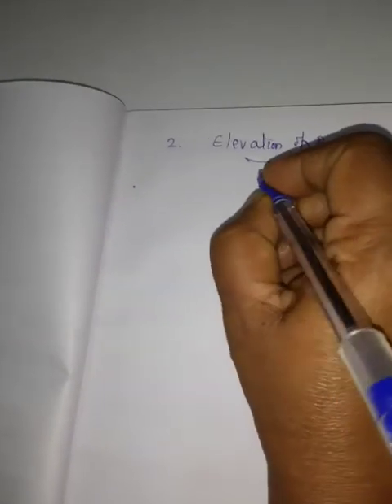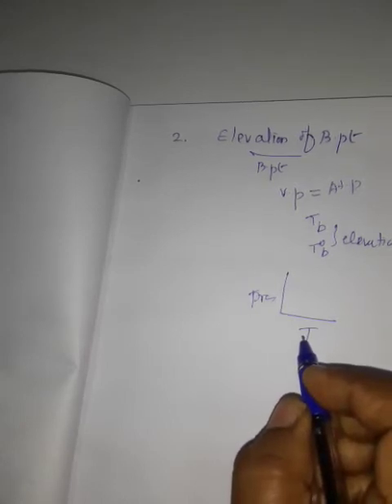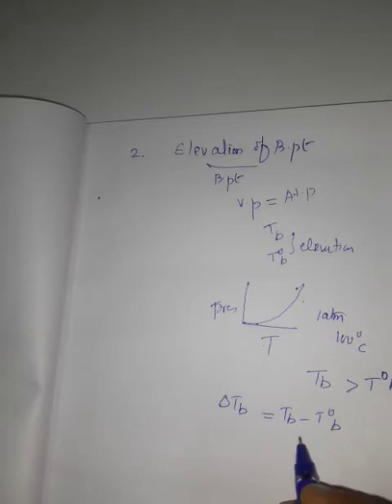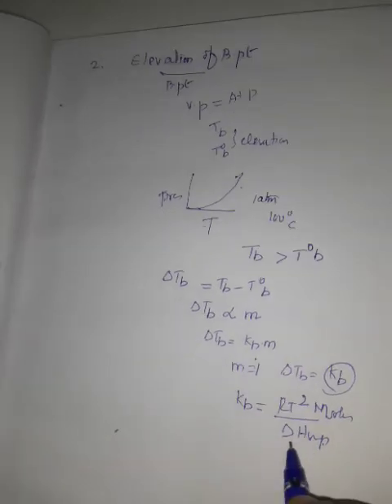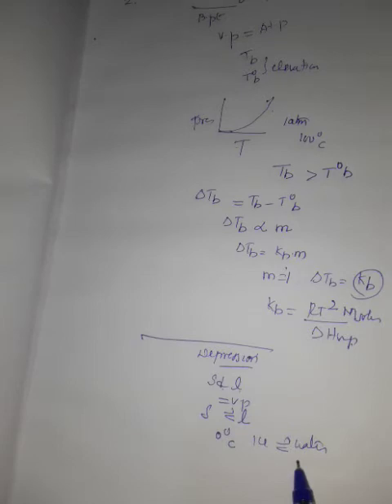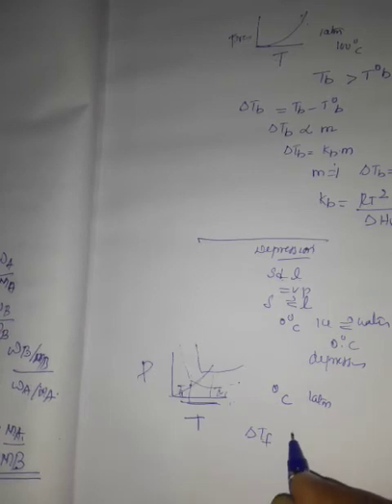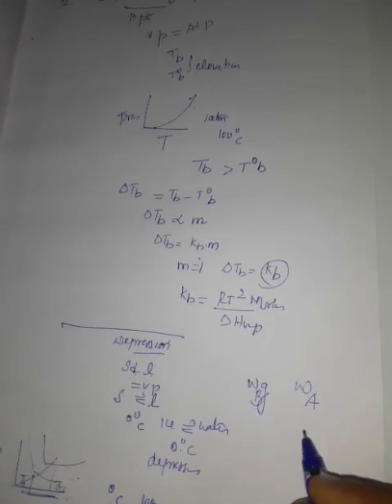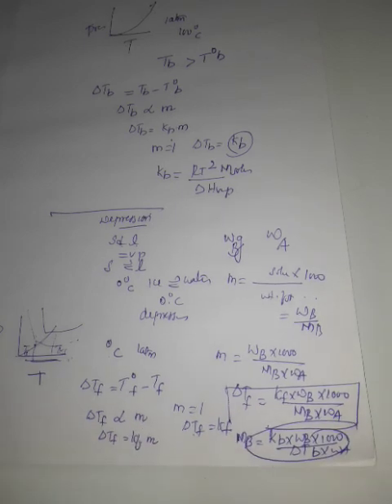Tricky chemistry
Ln9 Elevation of boiling point &depression of freezing  poont